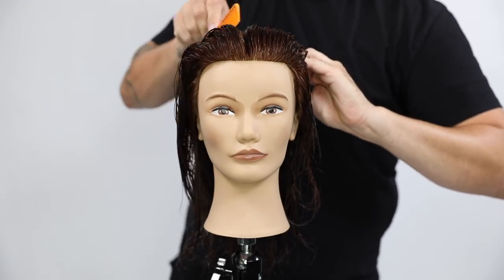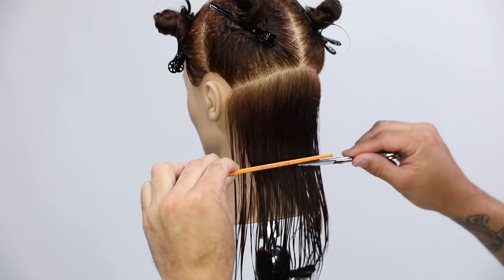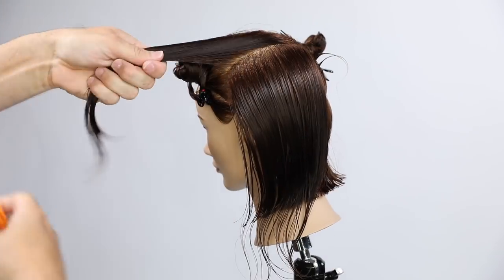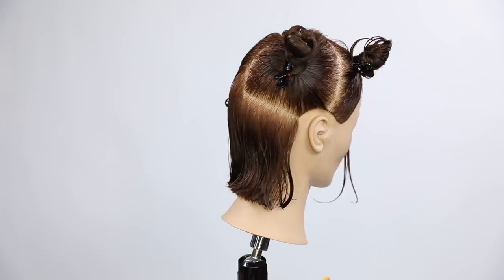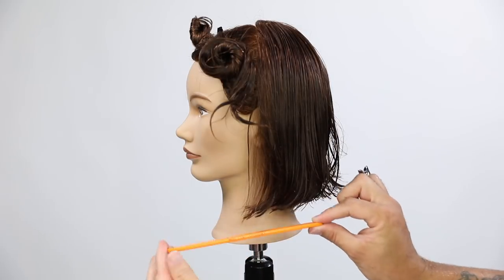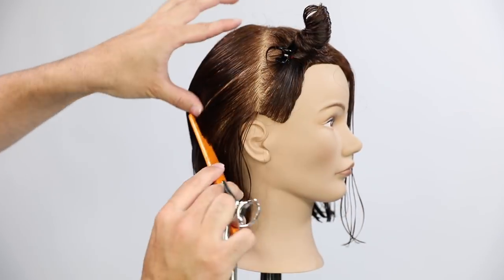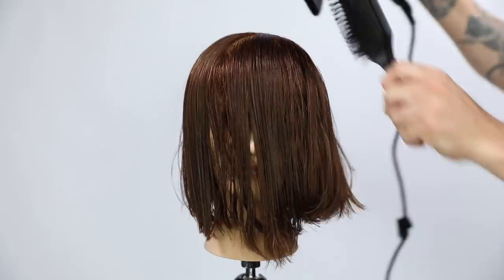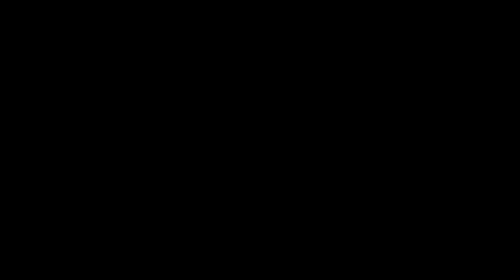FUNdamental Square One Length Bob Haircut Tutorial